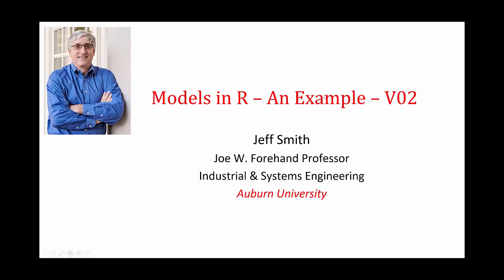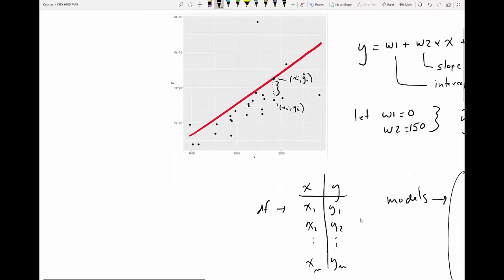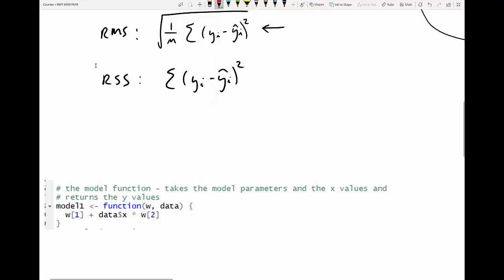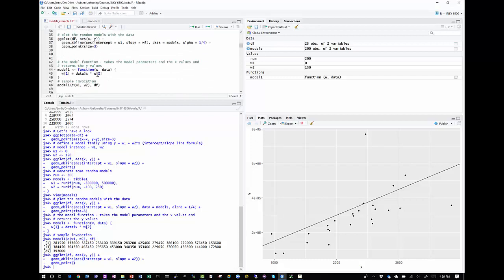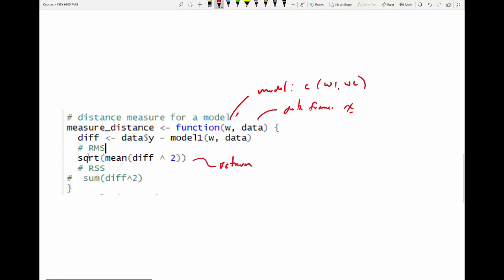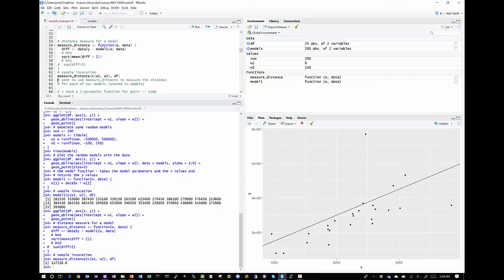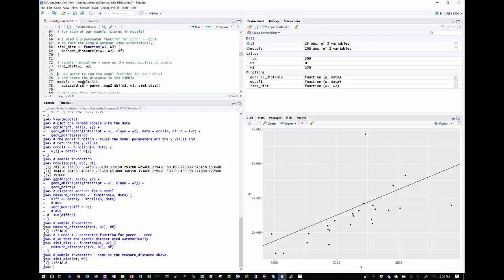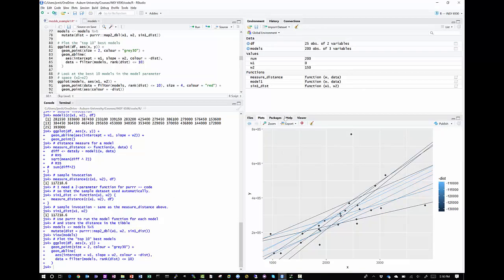Models In R V02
Video 2 of 3 in the Models in R module.